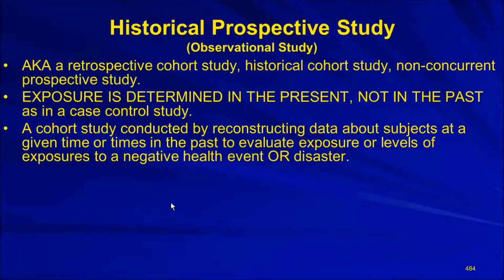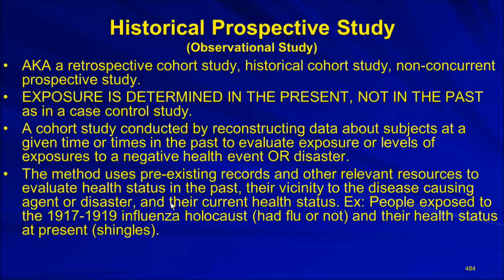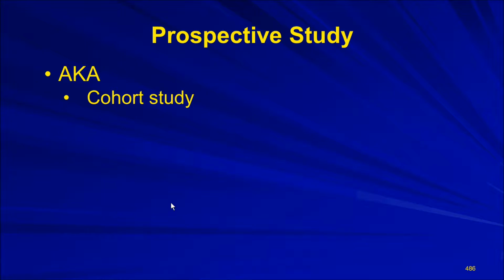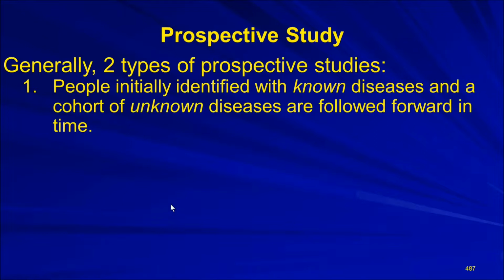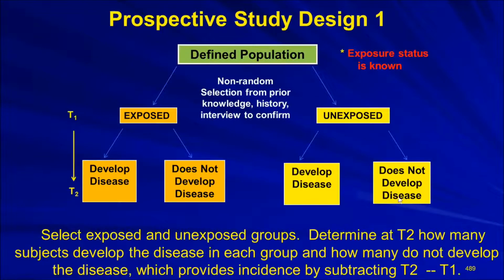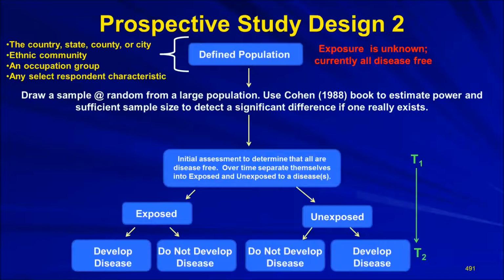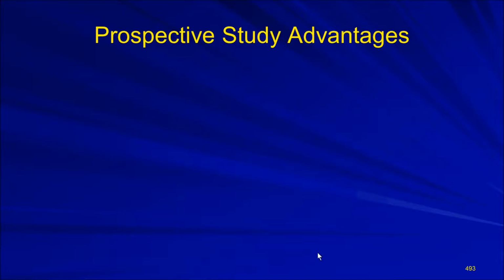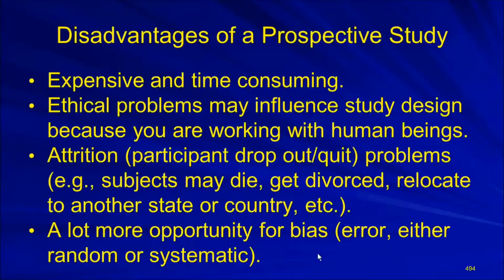HK 56700 10/31/2013 Study Designs II